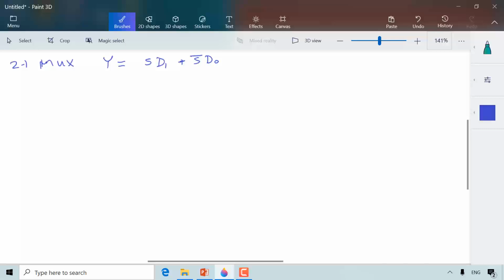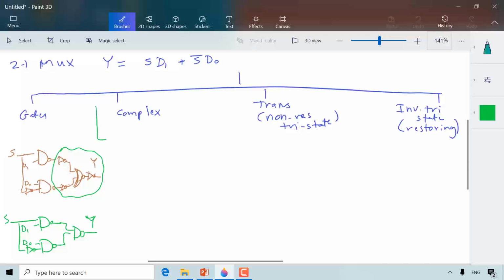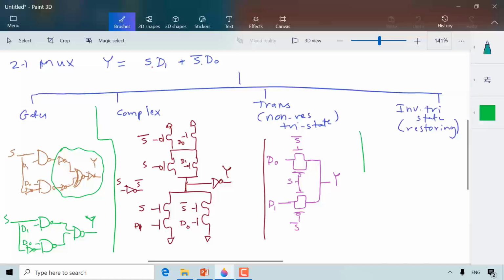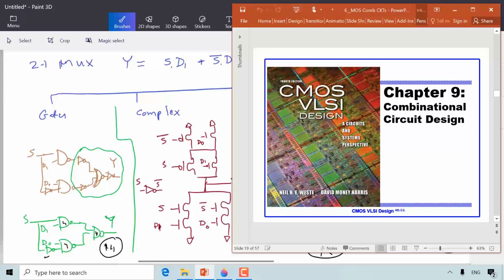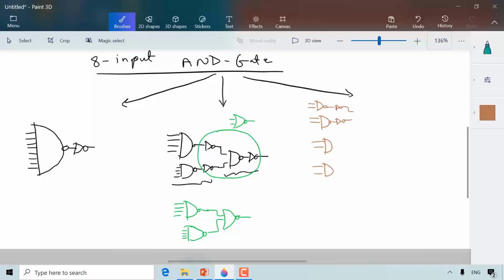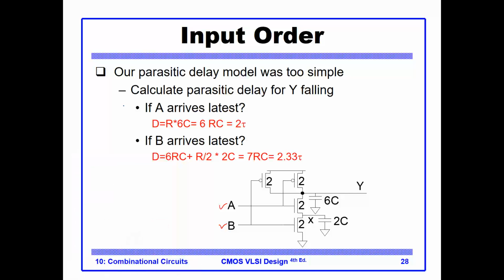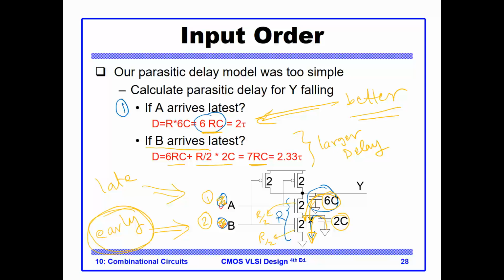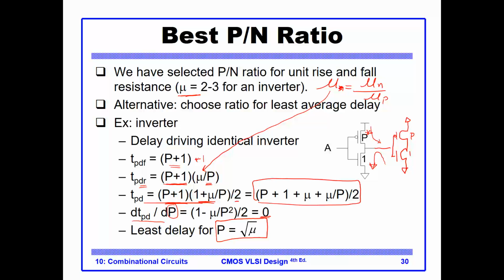DIC 6 MOS Comb CKTs part2 Complex Gate Optimization